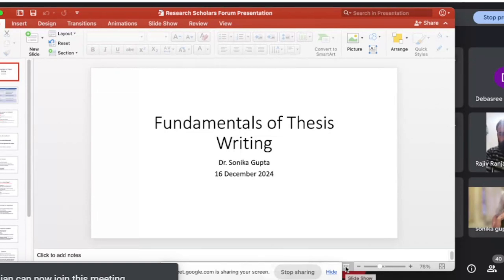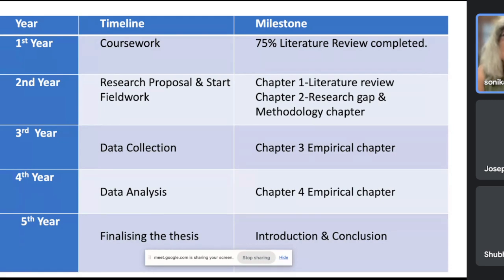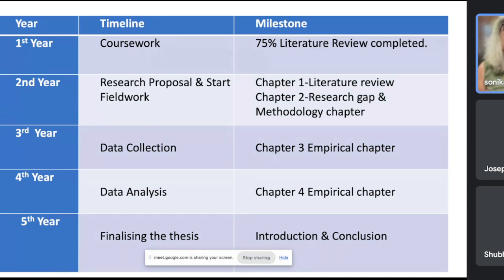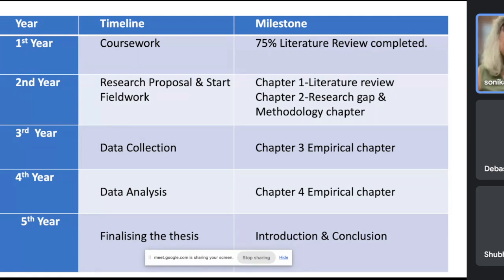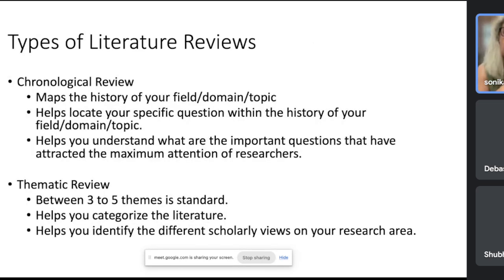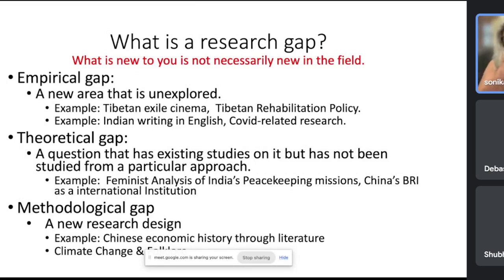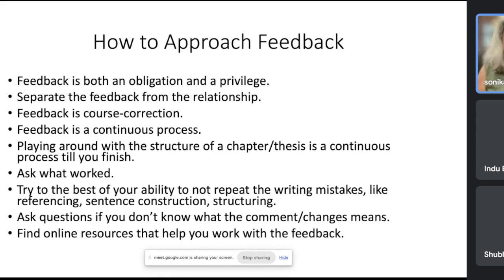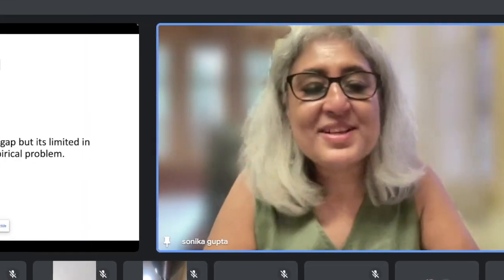Prof. Sonika Gupta, Associate Professor, IIT Madras, topic: Fundamentals of Thesis Writing.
Indian Research Scholars Association
Organizing
One Week National Level e-Workshop on
Innovative Research Methodologies for Emerging Academics
Timing of the Sessions: 11 A.M First Session and 4 P.M Second Session
Registration Date: From 28/11/2024 to 09/12/2024
(The session’s time can change according to the convenience of the Resource Persons)
Workshop Overview
The Indian Research Scholars Association is going to organize a One Week National Level e-workshop on the topic ‘Innovative Research Methodologies For Emerging Academics’. The e-workshop aims to provide research scholars, faculty members, and postgraduate students with essential skills and knowledge of innovative research practices. The comprehensive e-workshop will cover many sub themes and conceptual frameworks in research methodology.
Join us for an intensive one week e-workshop designed for researchers, academicians, and students from social sciences, humanities, commerce and management background.

About the Indian Research Scholars Association: The India Research Scholars Association is a platform whose objective is to exchange creative, constructive, promotional, and progressive dialogue with research scholars in all the universities, colleges, and research institutes of India doing research in the subjects of Social Sciences, Humanity, Commerce and Management. Through this platform, subject experts' lectures are organized, and information related to research is shared. Lectures have been organized on research methodology, contemporary issues, research dynamics, and topics. The Researchers doing research in various universities, colleges, and research institutes operate this platform. Whose selection is done according to work done in their particular field. In this, lectures related to research are organized by subject experts and research scholars. So that the flow of logic and language can be developed in their works and communication style, this platform welcomes all those research scholars of India who are active in Research work.
Mission:
Our primary mission is to empower researchers, academicians, and students by providing them with the necessary tools, guidance, and platforms to excel in their academic pursuits. We believe in sharing knowledge free of cost because knowledge is for sharing, not for sale. We aim to foster a community that values knowledge sharing, interdisciplinary collaboration, and the development of cutting-edge research methodologies. IRSA aims to connect research scholars on one platform to exchange creative, constructive, promotional, and progressive dialogue with research scholars in all the universities, colleges, and research institutes of India.
Achievements: Our first major achievement is successfully bringing researchers from across the country together on a single platform. With a proven track record of organizing successful events, including two 10-day workshops on ‘Data Analysis Using SPSS Software’ and a one week national level e-workshop on ‘Enhancing Research Paper Writing Skills’. We have garnered a large number of participation from leading academicians, researchers, and students across India. Our lecture series, workshop and also book discussion sessions have been successful in reaching every state and UTs of our country. Consequently, 2000+ young researchers have connected with IRSA from all over India on various social media platforms. Delegates from various countries like the USA, France, Germany, Russia, and Bangladesh have visited this virtual platform and shared their knowledge and experiences. We have successfully conducted 50+ lectures, 10+ book discussions, and three workshops with the participation of vice chancellors, professors, researchers, and professionals. These sessions have provided a platform for insightful discussions on topics such as key concepts of research methodology, how to develop a questionnaire, how to avoid mistakes during research, hypothesis testing, and many more; book discussions on various contemporary issues like Reimagining Innovation Systems in Covid and Post Covid, Globalization and Sustainable Development, Internal Security and so on have received positive feedback for their depth and relevance.